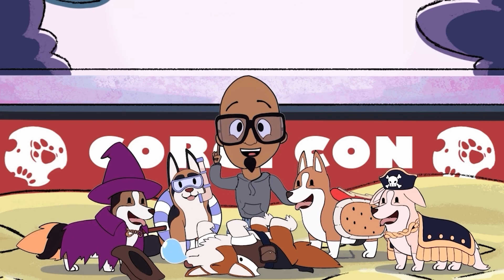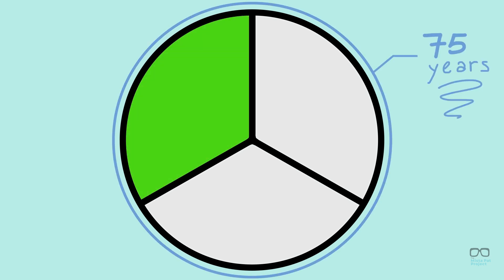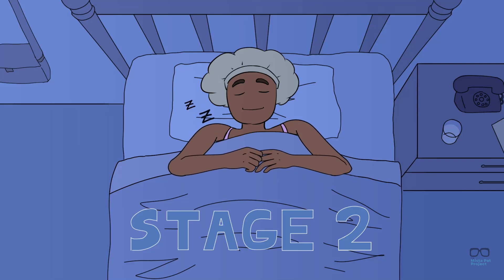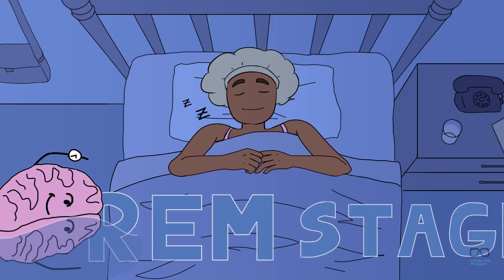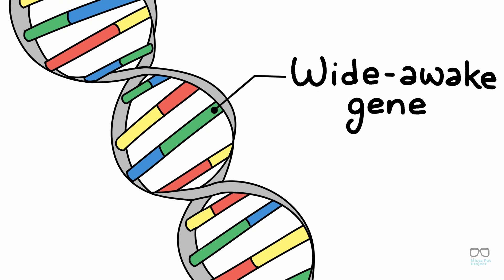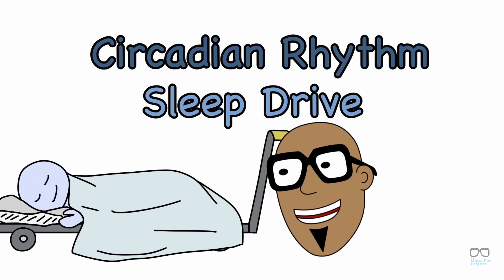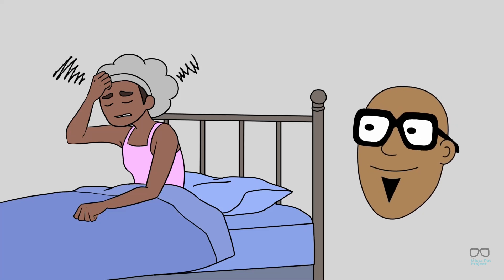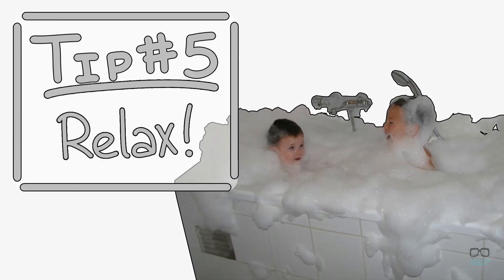What REALLY Happens When You Sleep | Mista Pat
Teacher Approved Career Day Presentation! This video shows how the **brain** works when you **sleep**, including the different **sleep cycle** stages and their importance. This episode also shares **science** facts and interesting tips about our brains and bodies during **sleeping**.

Fun career exploration in Science, Technology, Engineering, Art, and Math (STEAM) targeting underrepresented students in K-12 grades.

Chapters:
0:00 - 0:27 - Intro
0:28 - 1:10 - Facts About Sleeping
1:11 - 2:44 - REM and Non REM
2:45 - 3:23 - Circadian Rhythm
3:24 - 3:54 - Sleep Drive
3:55 - 4:11 - Neuroscientist
4:12 - 4:37 - No Sleep Problems
4:38 - 5:24 - Tips for Falling Asleep
5:25 - 5:35 - Credits